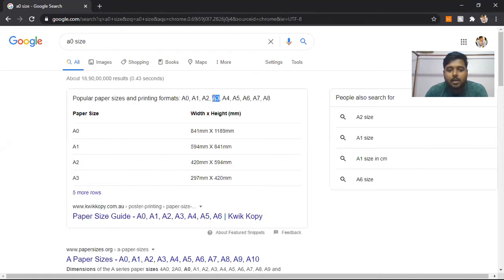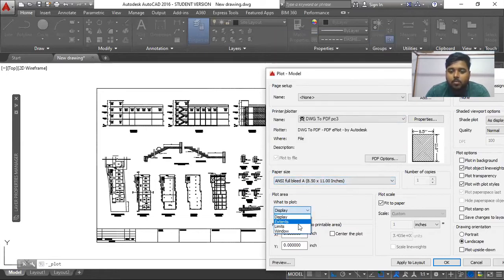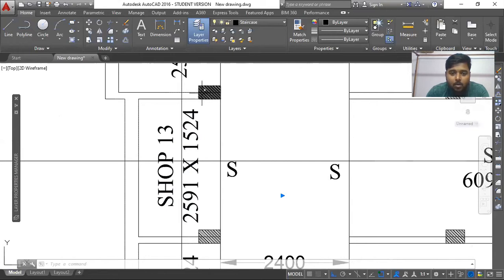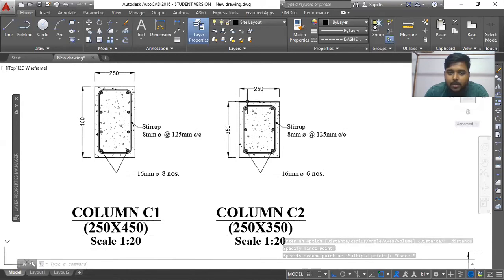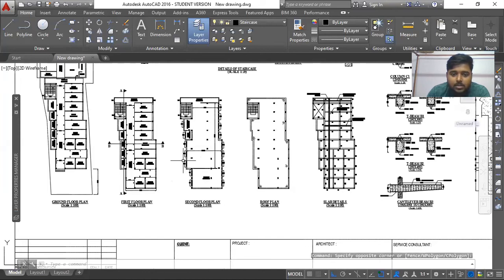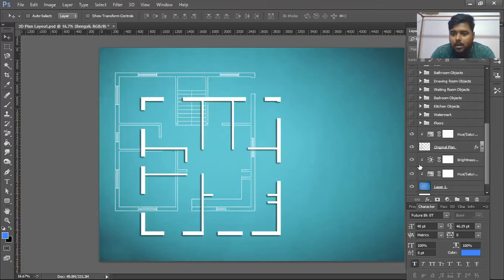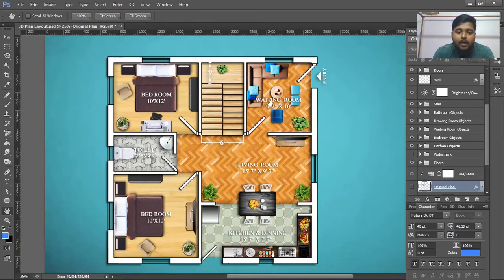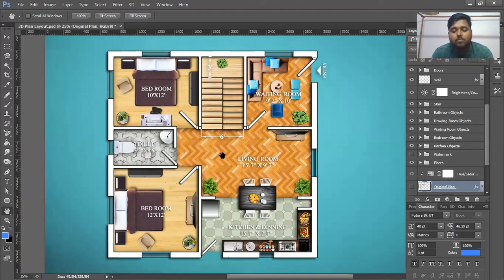How to Represent 2D Floor Plans | Deyan Architectural Internship | Day 12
In this video we have explained how you can represent your architectural 2D plan using live objects, in a better way to provide a realistic 3D touch to your floor plan. Also we have explained why it is important to maintain scale in your drawing & how you can do it.